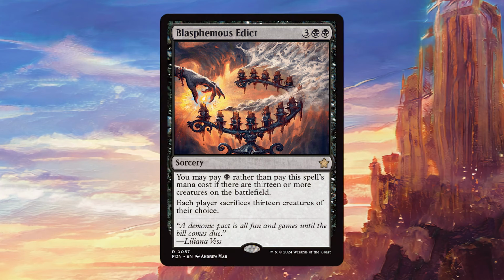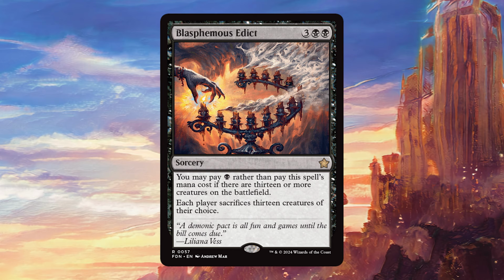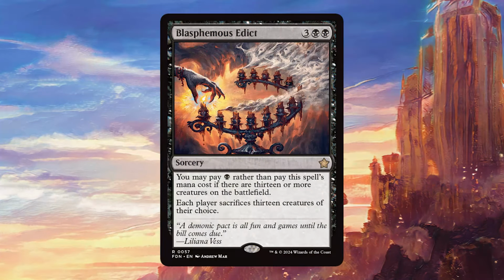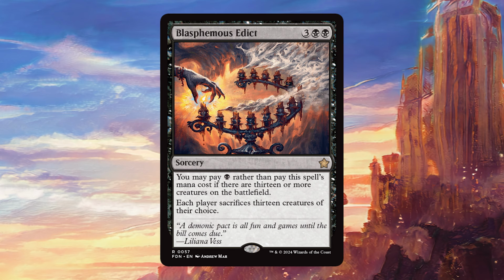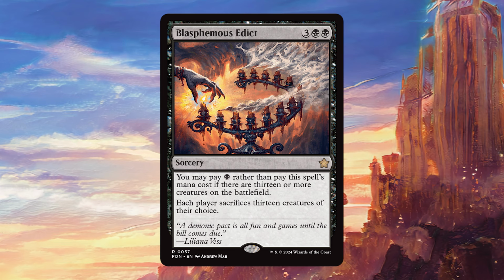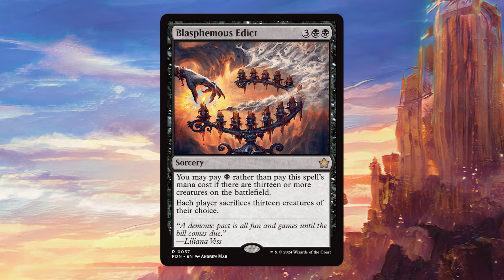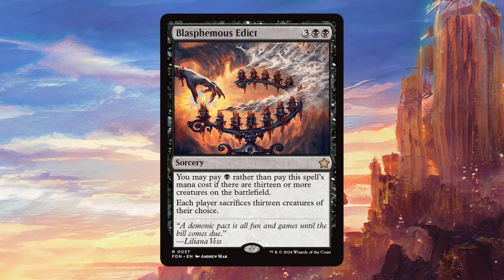Spoiler Spotlight Magic Foundations: Blasphemous Edict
Welcome to a new episode of Spoiler Spotlight on this channel where I talk about Blasphemous Edict from the upcoming Foundations set.

Blasphemous Edict is a fantastic new black board wipe that allows you to deal with thirteen creatures from each player for as little as one black mana!